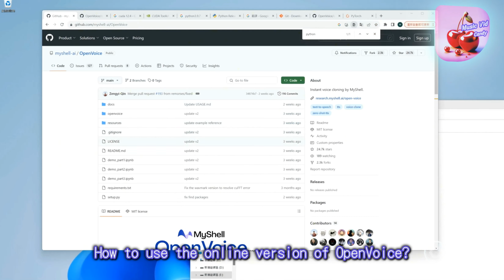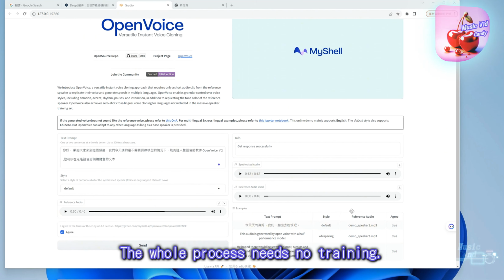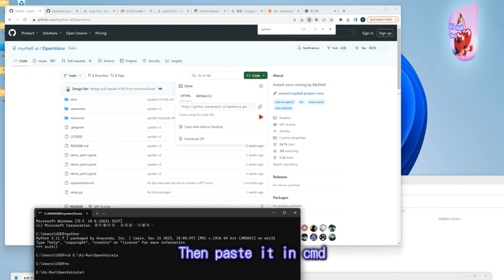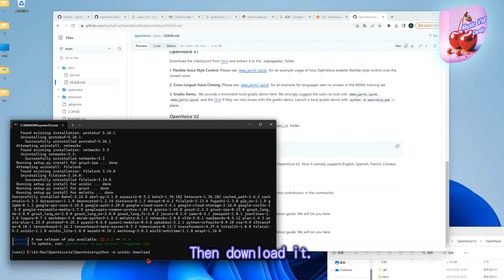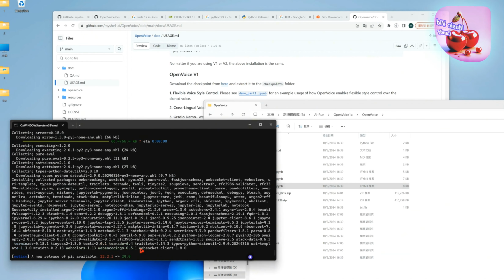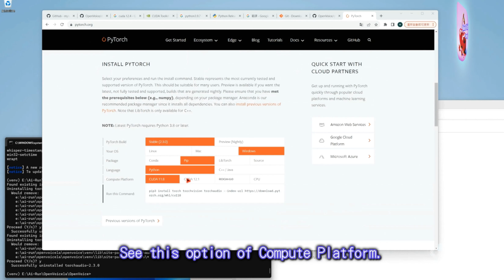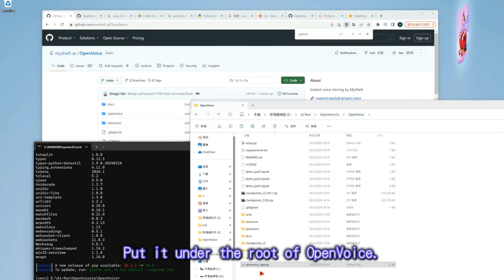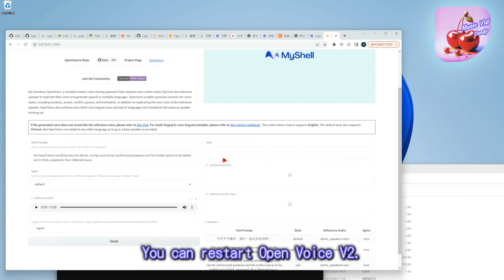【E-009】(10 secs complete)Cloned voice |Cloned human voice, can be installed locally|OpenVoiceV2#ai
【💗】  OpenVoice-V2 | AI Voice Generators

        Clone any sound to create a new voice

       No training required

       Web-based application | Local installation

 【💚】 Installation for desktop version